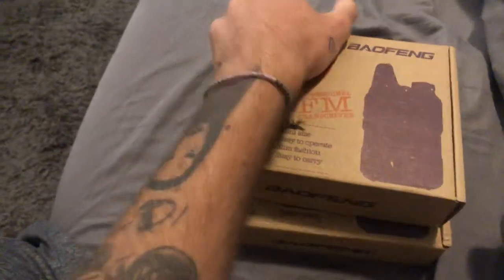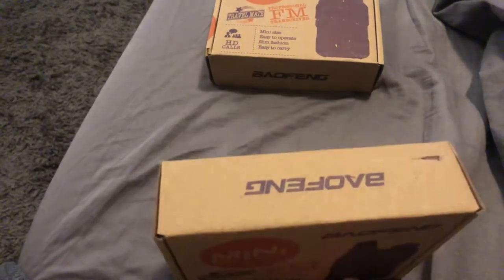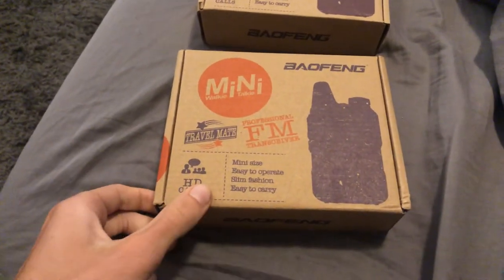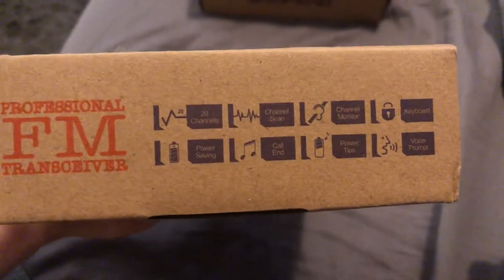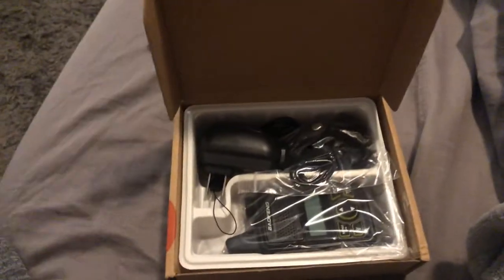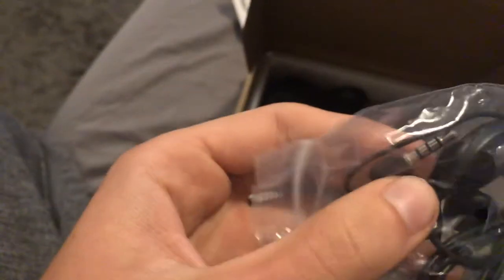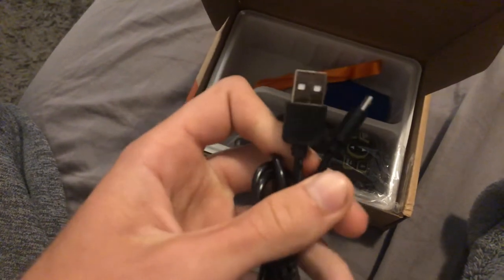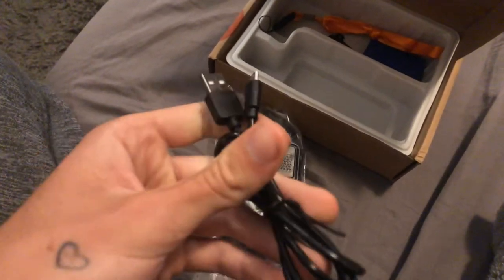Our Baoofeng T1 came in!!!! Got cut short by dead battery